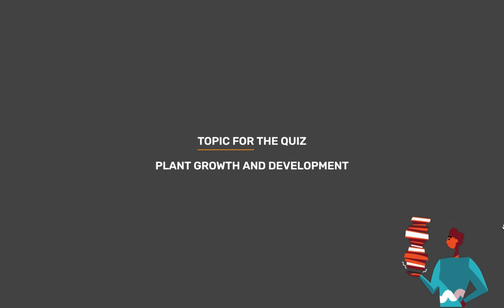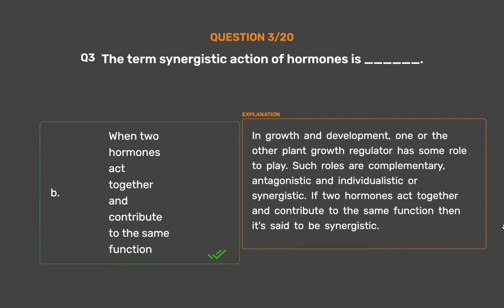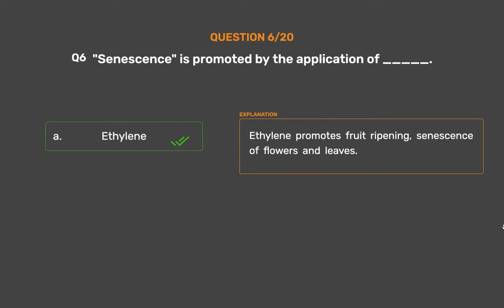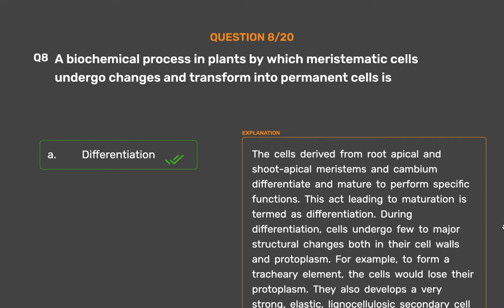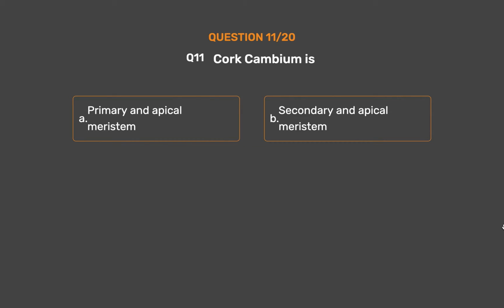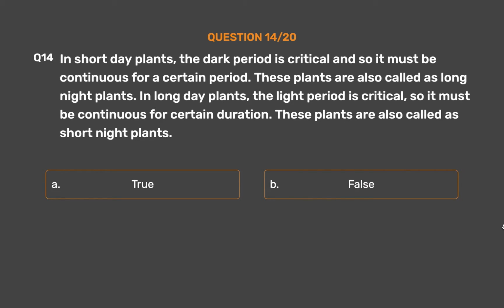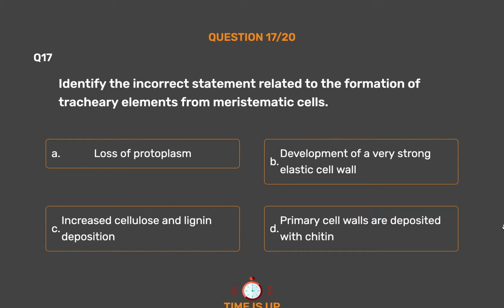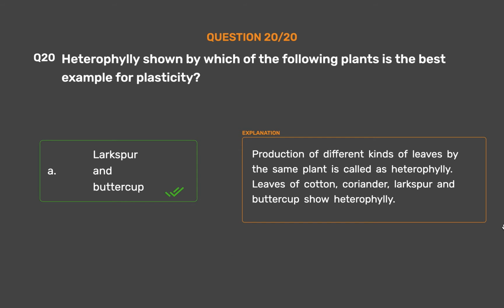NCERT CLASS 11 - Biology - Plant Growth And Development